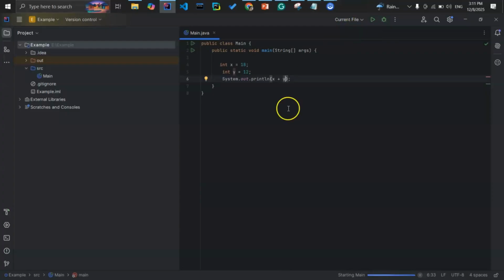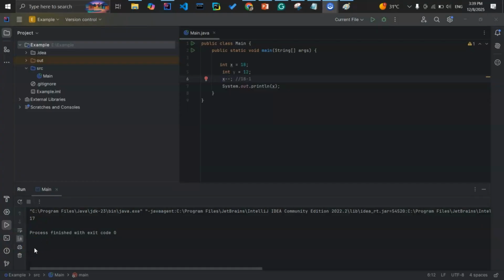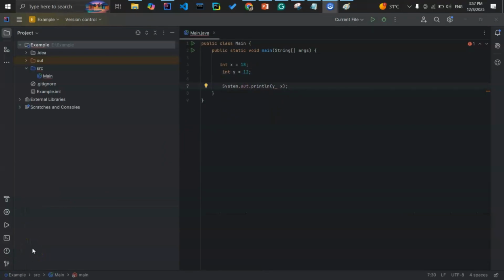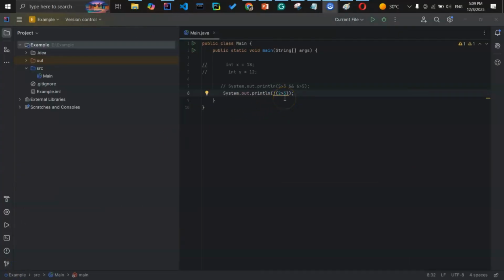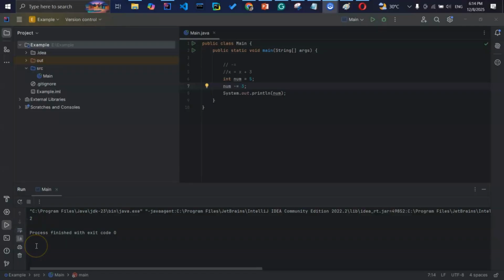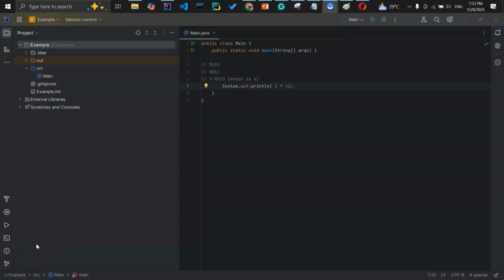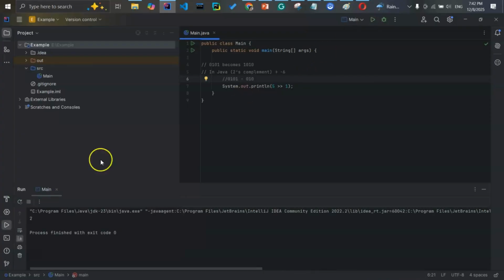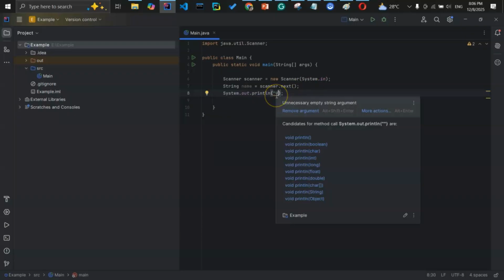Master Java Operators & I/O FAST! (Perfect for Beginners)